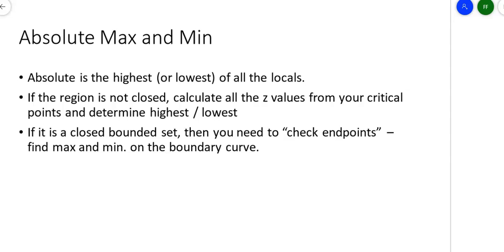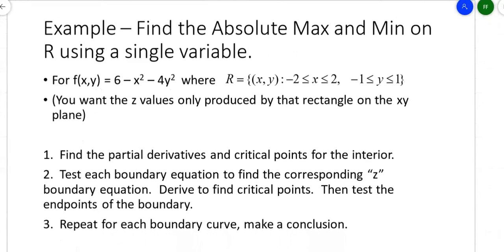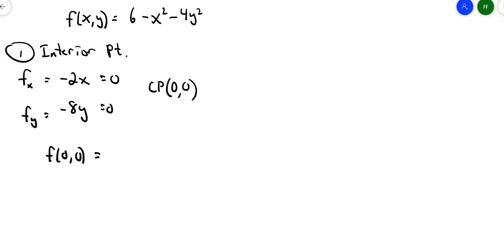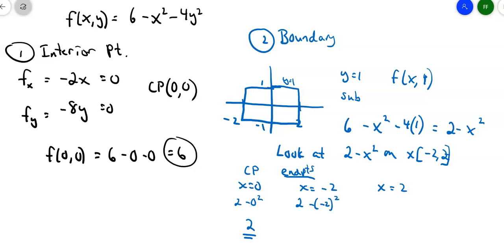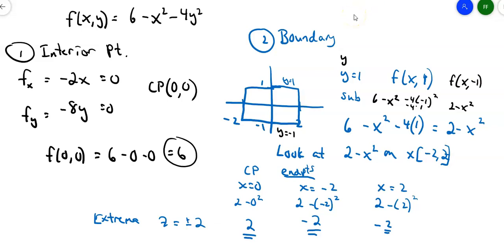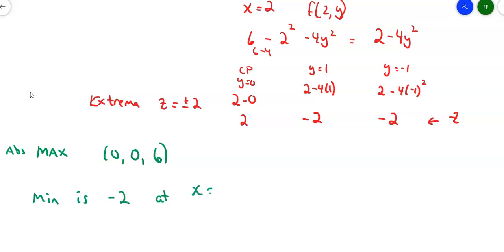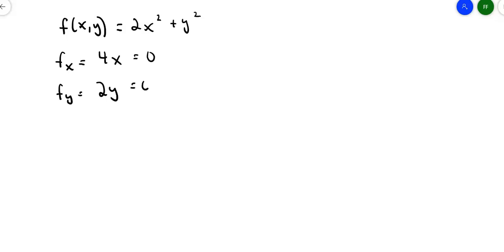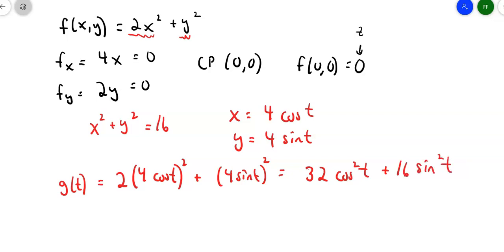Calculus 3: Max-Min Problems Part 2 (15.7)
Calculus 3 - Absolute Max - Min Problems (Sec. 15.7 Part 2)